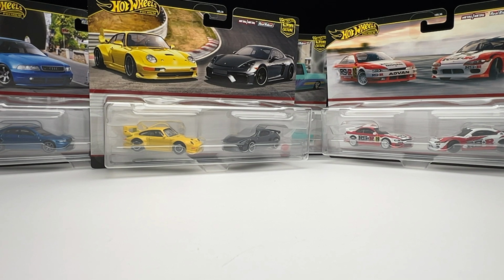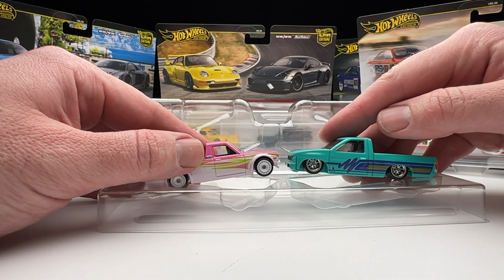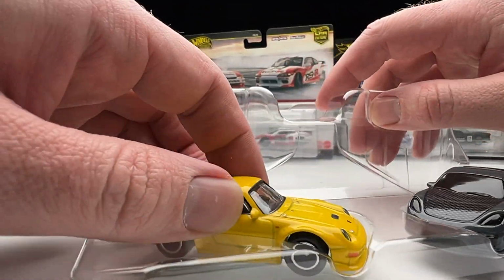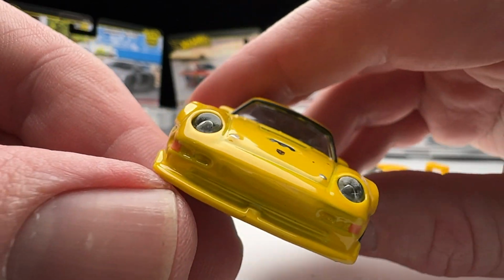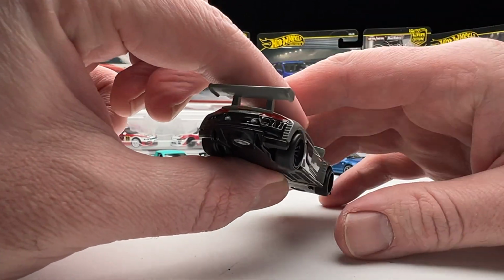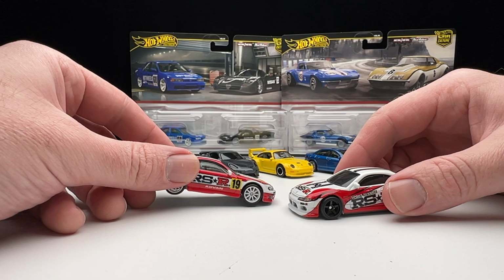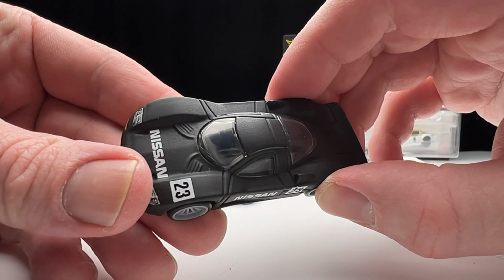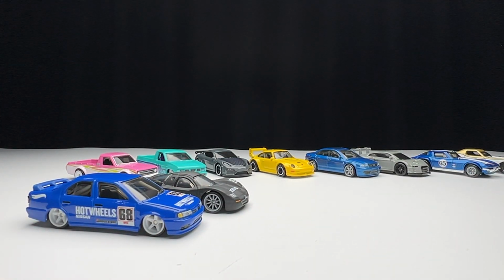Boulevard Porsche Remastered and other Hot Wheels Car Culture 2 Packs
Join Champion DJK as he takes a deep dive into the latest Hot Wheels Car Culture Two-Packs! We’re reviewing both complete waves, checking out some of the most sought-after diecast models, and comparing them to past releases. From Porsches to Audis, Nissans, and Corvettes, we’ll break down every detail, including casting changes, tampo differences, and rare finds. Let’s talk Hot Wheels!